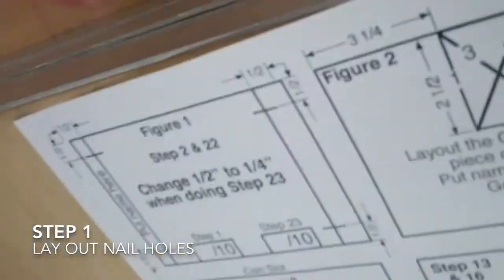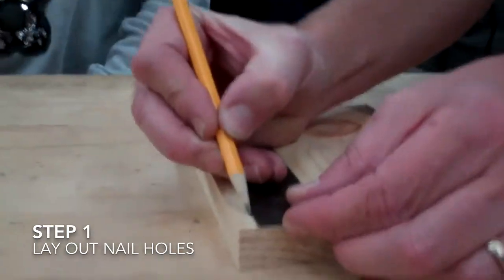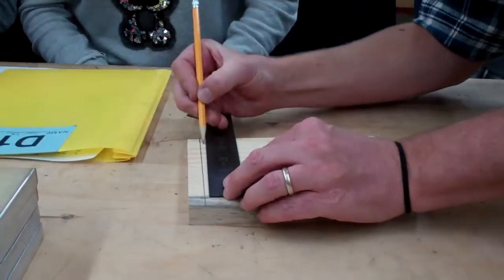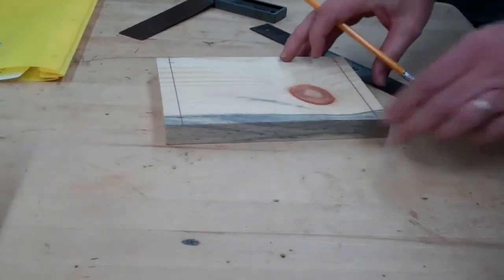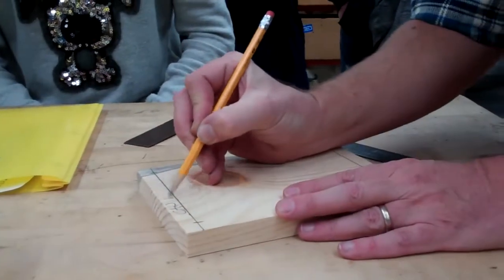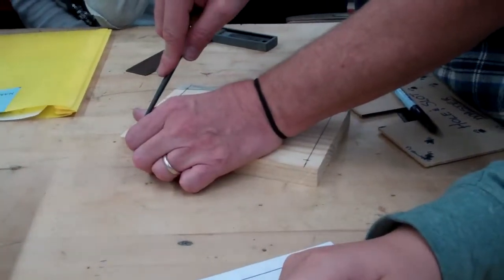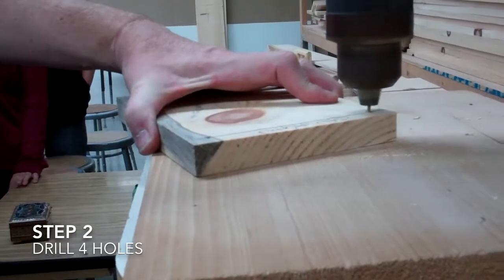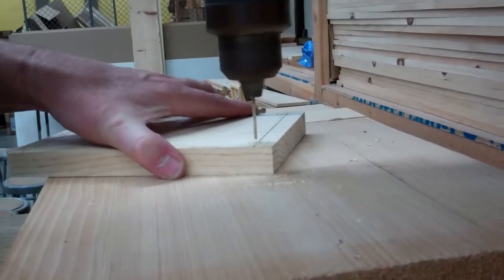Wood Bank Steps 1 - 2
These steps include laying out where the nails go on a 3/4" thick piece of pine and using the Drill Press to drill 4 holes.

Here's the link for the plans used to construct the Wood Bank

I'm a 7th/8th grade Woodshop teacher in Mission Viejo, California and as a teaching aid to my students, I have uploaded videos of all the projects they will be making in my Woodshop class.  The videos were filmed by my students as I demonstrated the construction process.